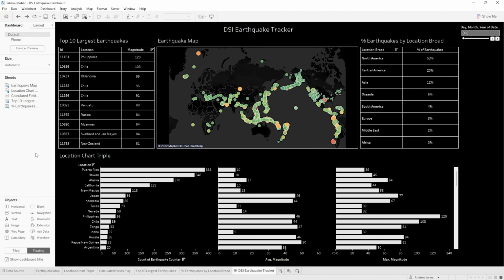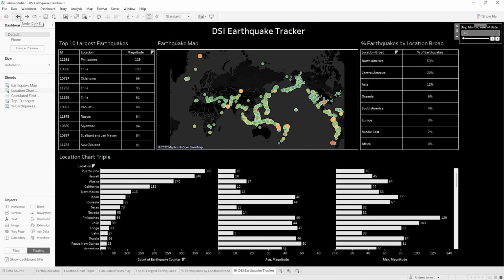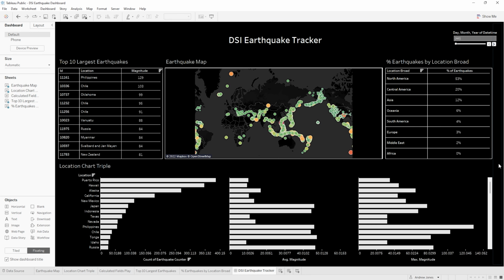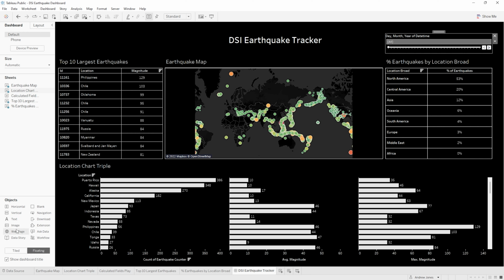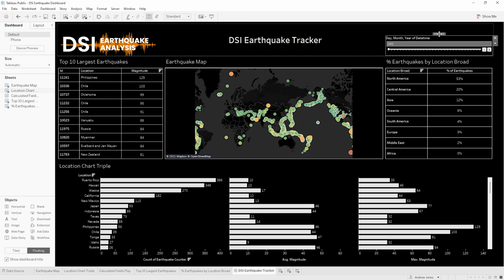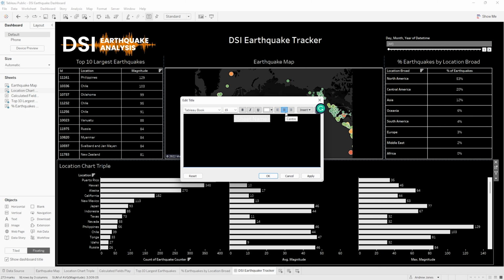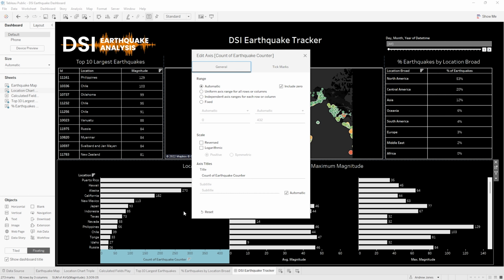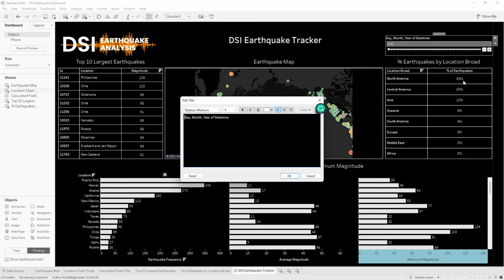Tableau MADE EASY | Creating Our Dashboard | Part 18/18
In Part 18 of this series we finish pulling everything together for our amazing dashboard - let's get into it!